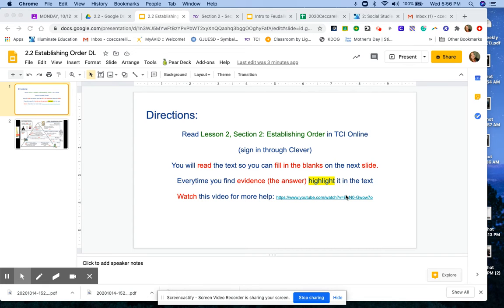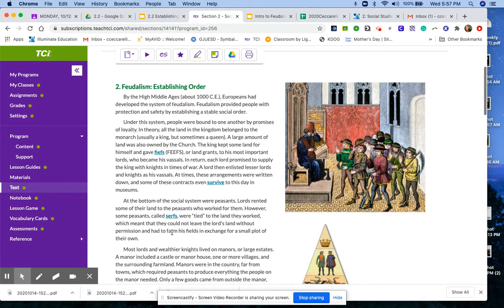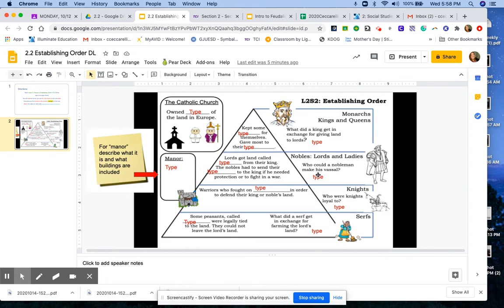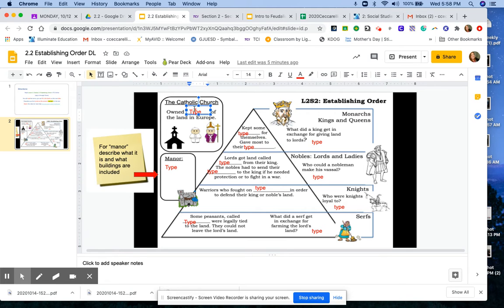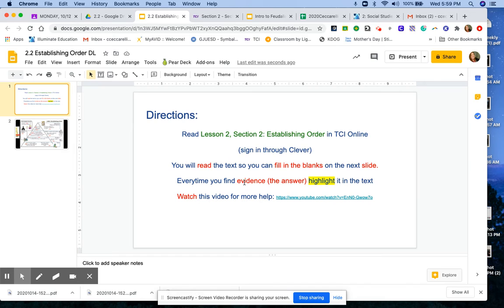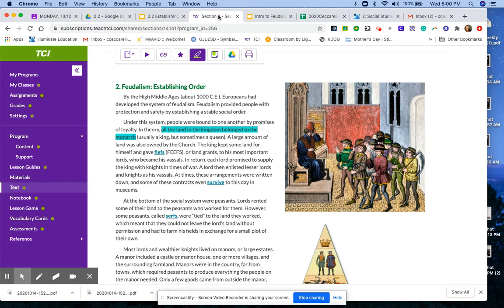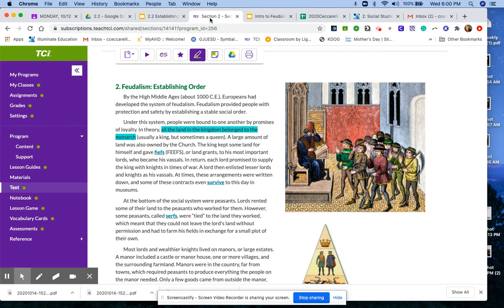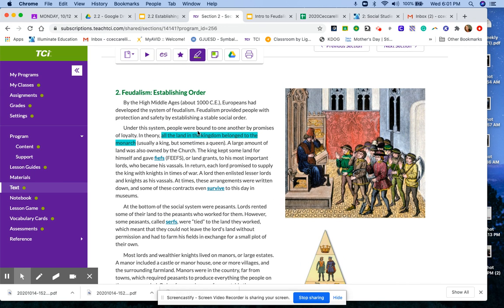Directions for S2: Establishing Order